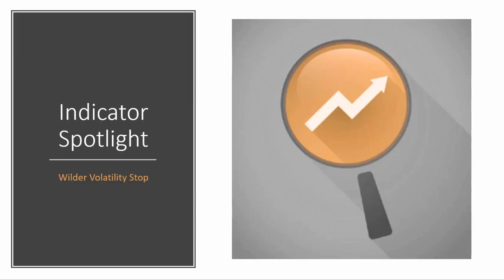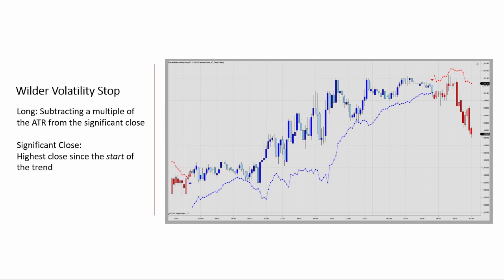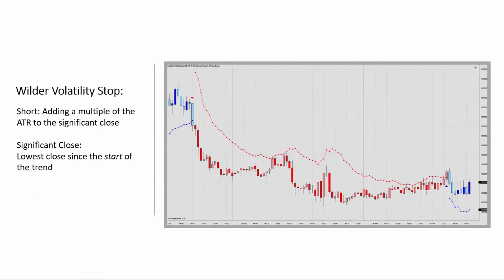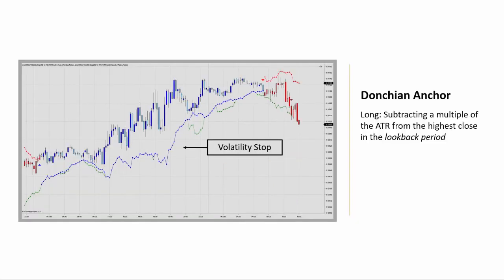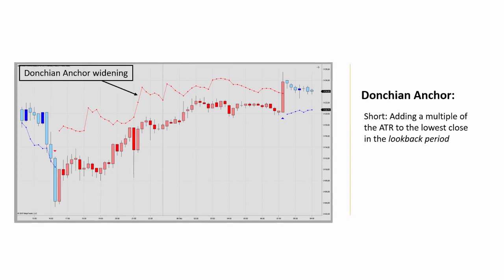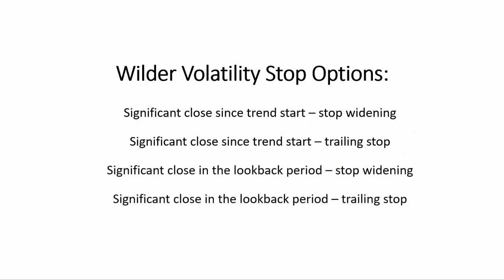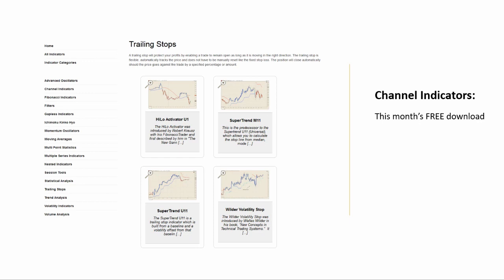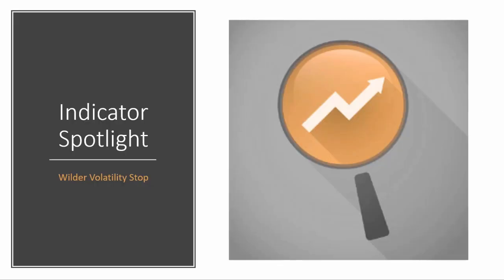Volatility Stop Indicator Spotlight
00:00 Spotlight Intro
00:32 Wilder Volatility Stop indicator concept
01:20  A Significant Close
01:45 Adjusting to increasing / decreasing volatility
03:20 Stop widening vs. stop tightening
06:37 Preliminary test results
08:08 Other Library Stop Loss indicators

This volatility stop indicator was introduced by Welles Wilder in “New Concepts in Technical Trading Systems”. As with the majority of other trailing stops, it relies on an anchor point which serves as a reference price. Specifically, it adds or subtracts a multiple of the Average True Range (ATR) to the “significant close” in order to calculate the stop. When used with time based bars, the Volatility Stop indicator adjusts to the current market environment. Specifically, it allows for stop widening when volatility increases and tightening when it decreases.
A blogpost discussing the the Wilder Volatility Stop can be found